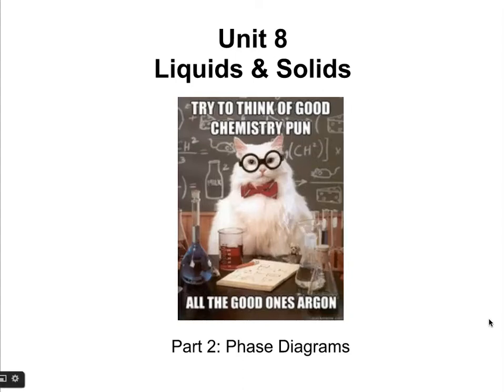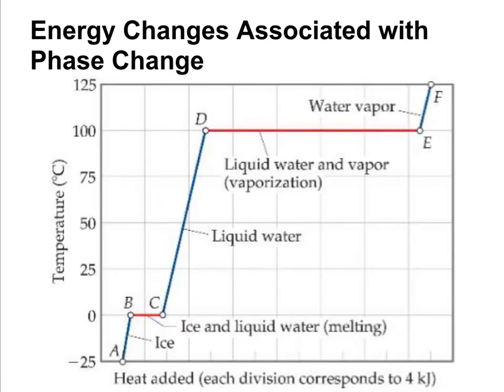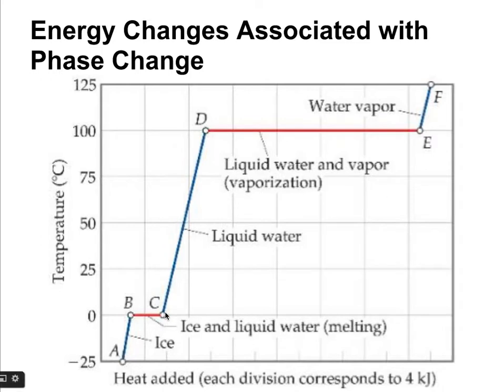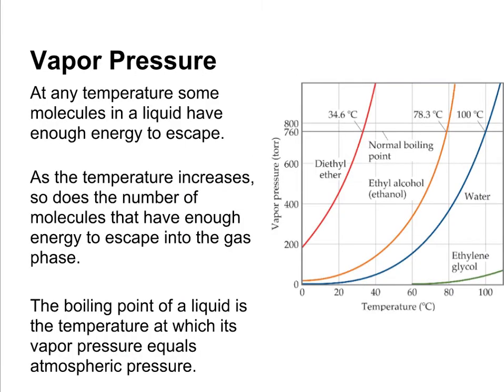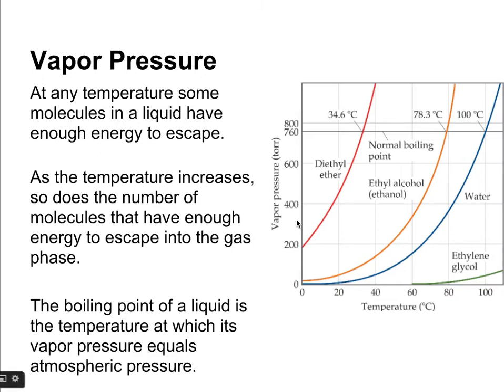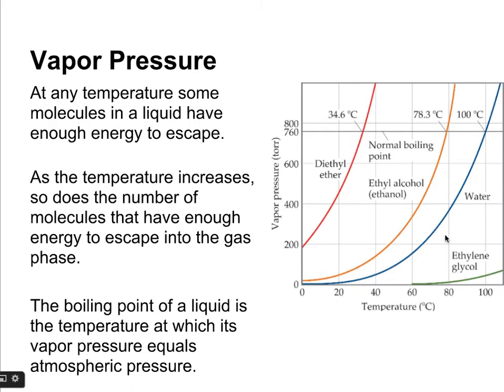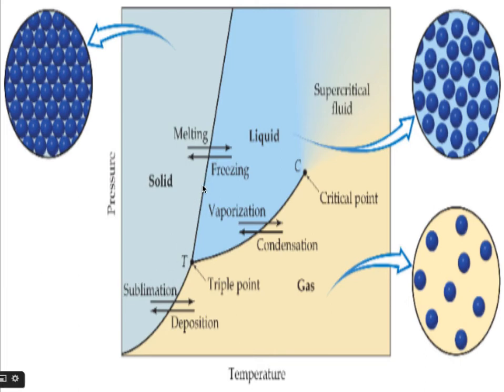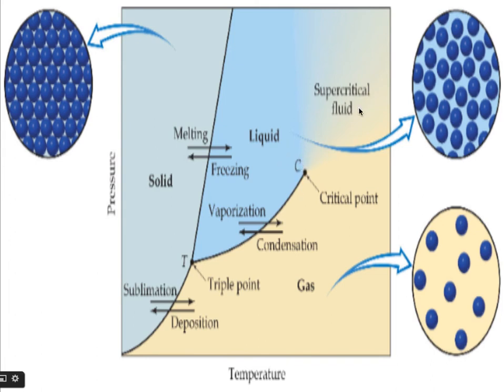8.2 Phase Diagrams